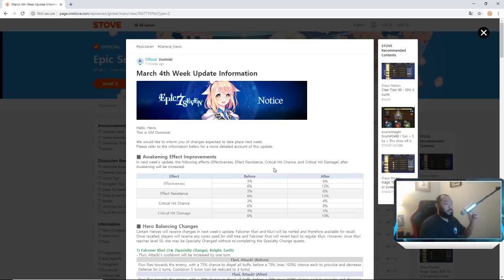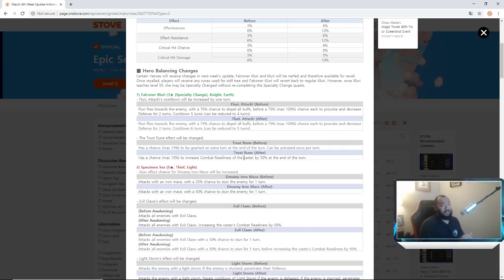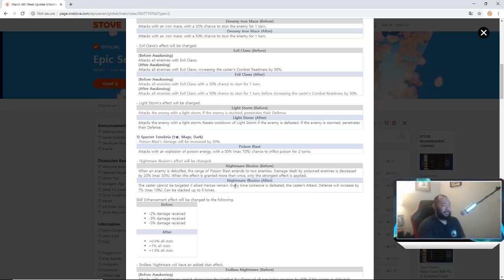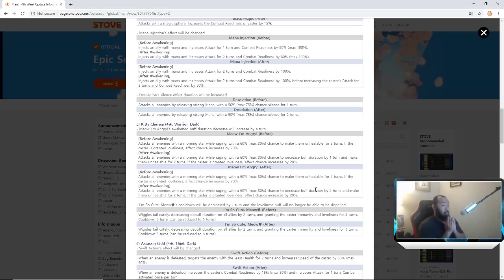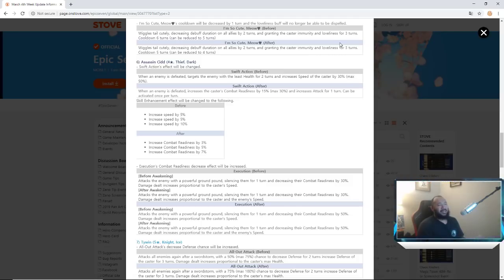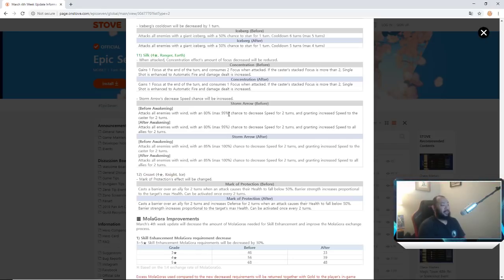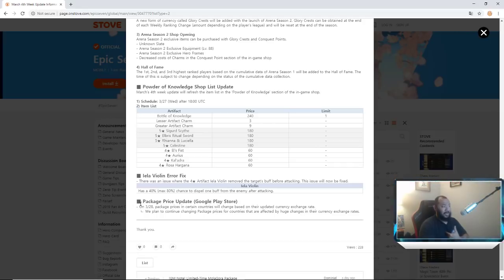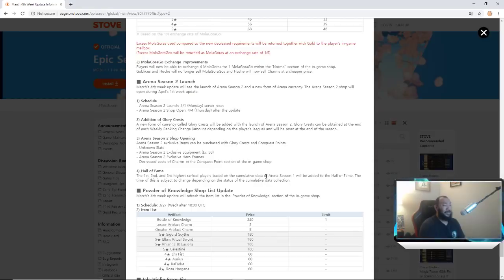Hero Rebalance Info/Next Weeks Patch (3/27/2019)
Join me in this Epic Seven video as we talk the hero rebalance and changes coming March 27th 2019.